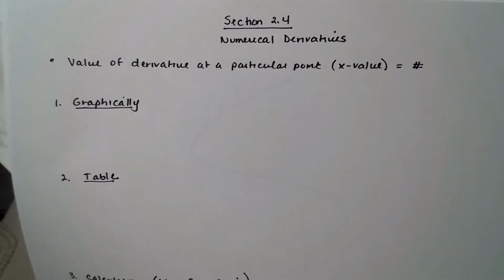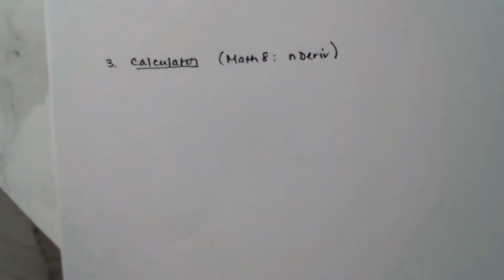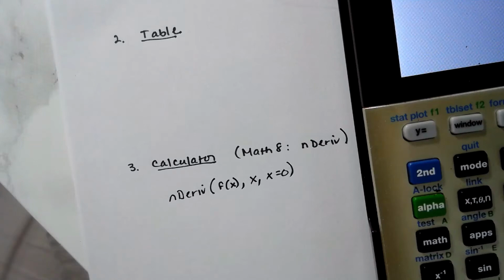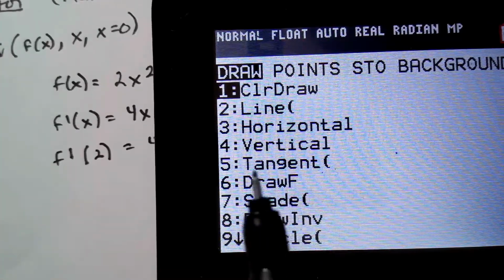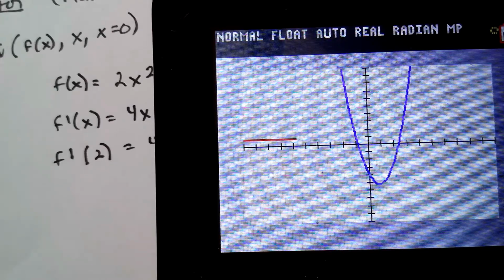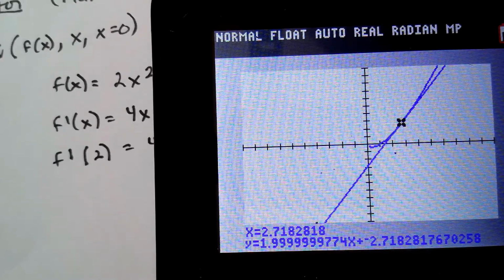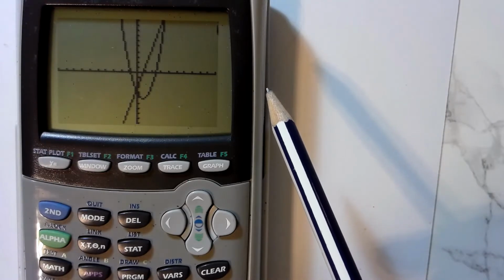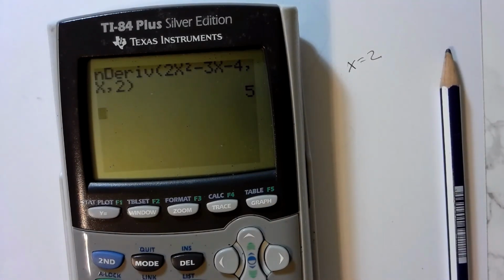Section 2.4: Numerical Derivatives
Properties of graphs and their derivatives